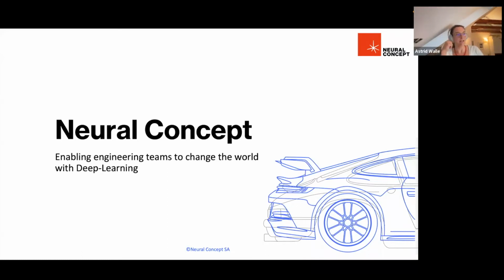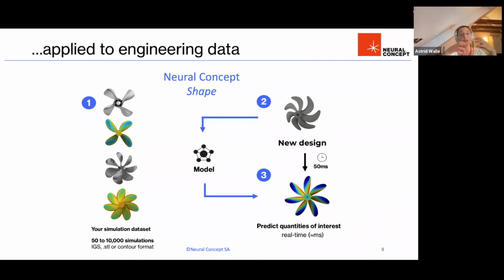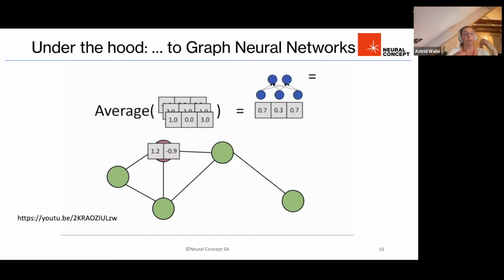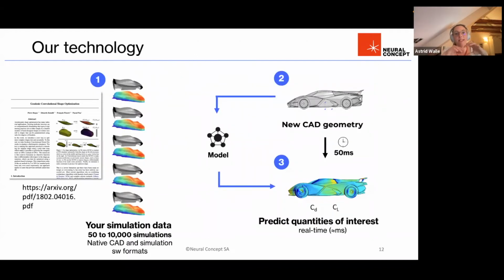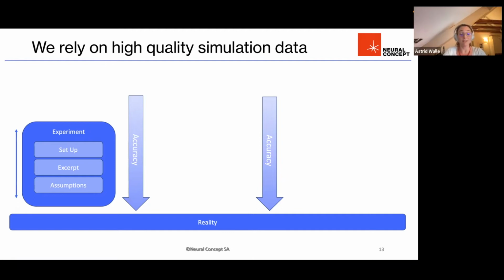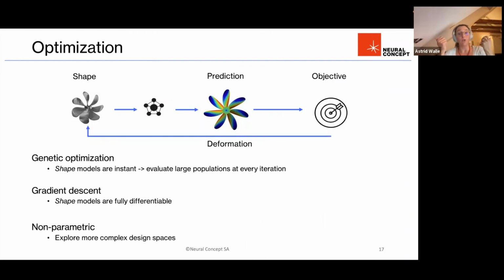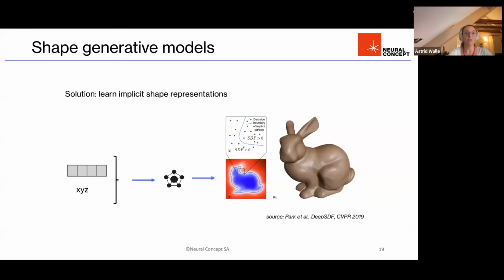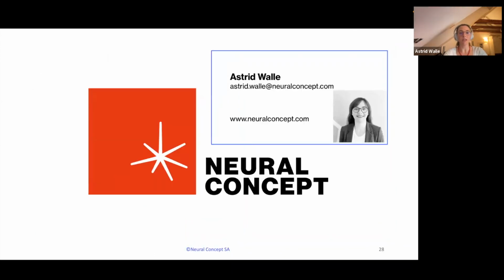Geometric Deep Learning - Astrid Walle | The Science Circle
Surrogate models are widely used in engineering to speed up product development. Geometry based Neural Network used as surrogate models overcome the two main limiting factors of more traditional parameter based surrogate models, which are the restriction to a once defined parametrisation and the curse of dimensionality. In this lecture we will discuss the theoretical basics of geometry based deep learning and point out the differences to parameter based approaches.